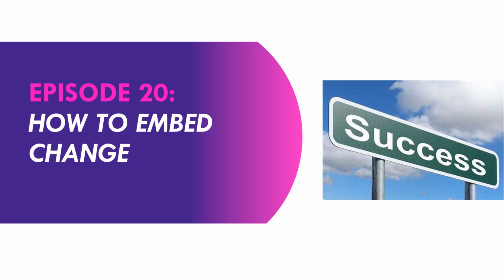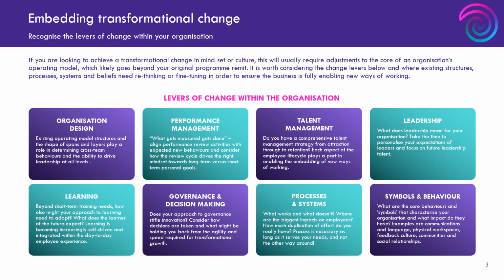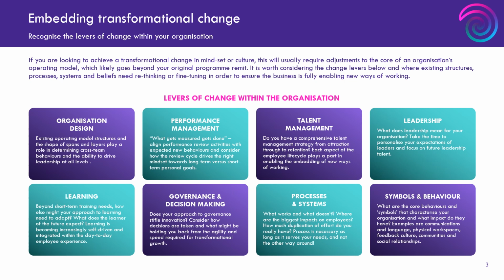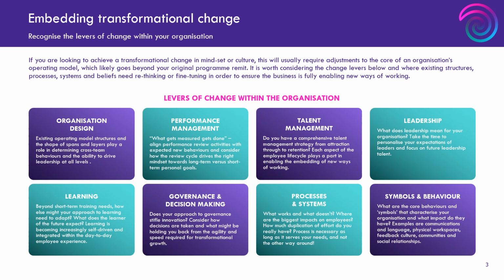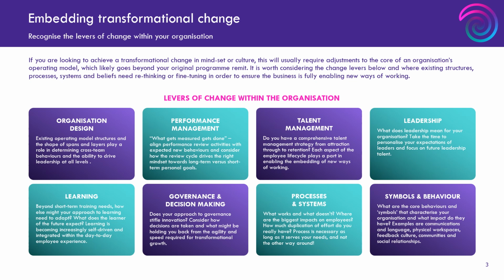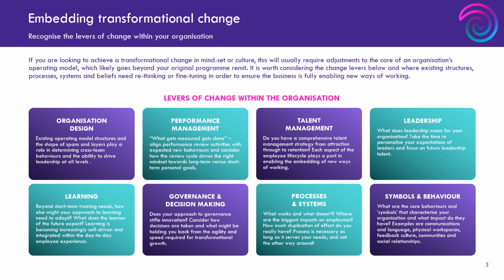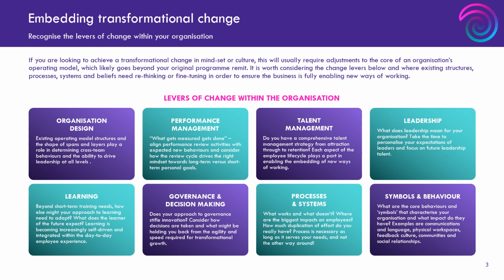EP#20 - How to Embed Change | Change Management Made Easy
In this episode i'm talking about how to really embed change for the long term by understanding and fully utilising the 8 levers of change! The 8 levers are the most central components within any organisation which will support the successful embedding of change in the long term. You need to understand and examine these to ensure you can direct efforts towards the areas which will have the most positive, long term impact on sustaining new behaviours and ways of working. Watch this video to learn about the 8 levels of change which can apply to any type of organisation.

Our second website -